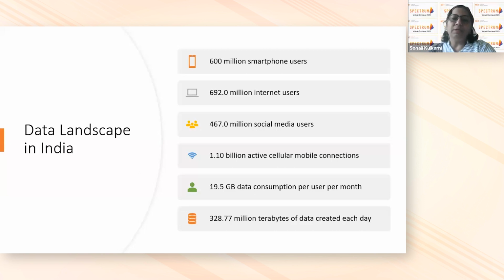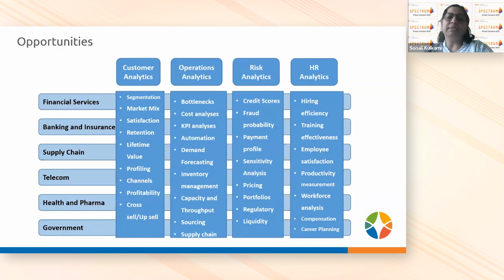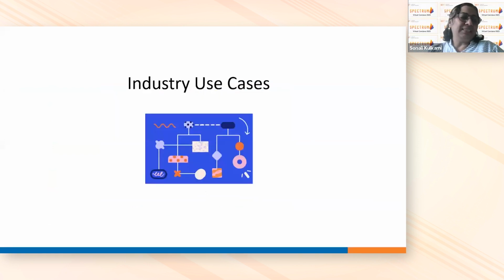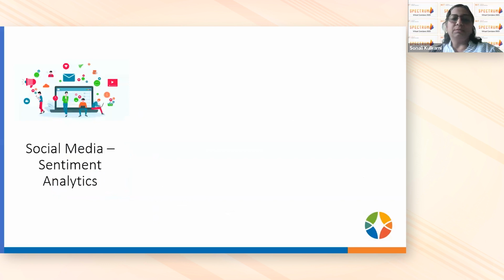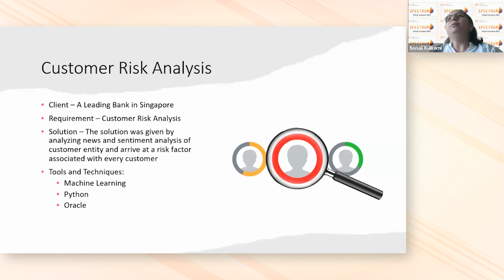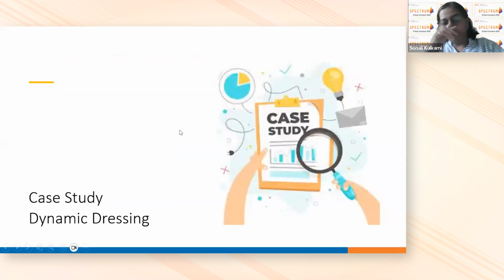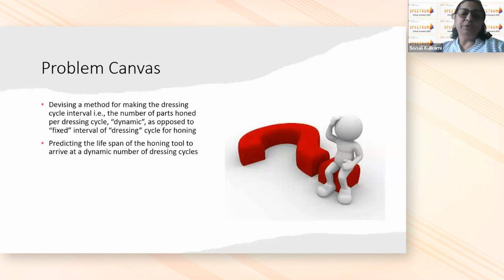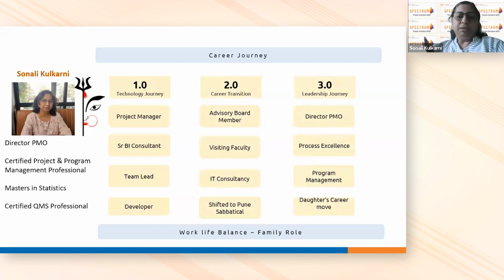Industry Scenario and Use Cases – Data Science and Analytics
Topic: Industry Scenario and Use Cases – Data Science and Analytics

Speaker: Sonali Kulkarni